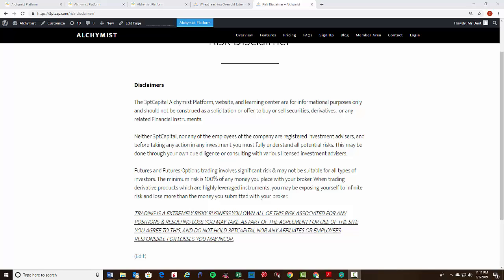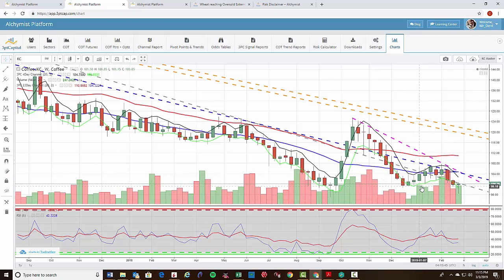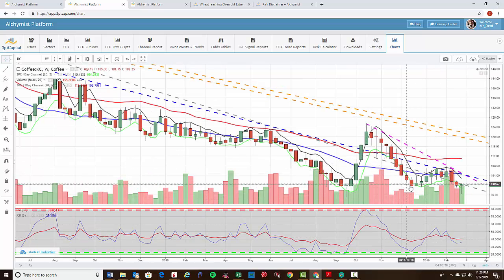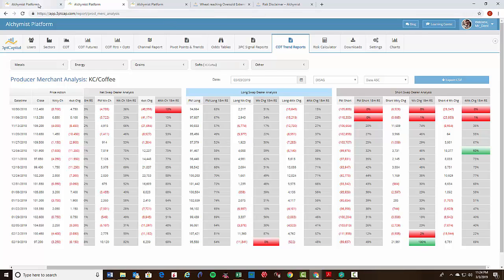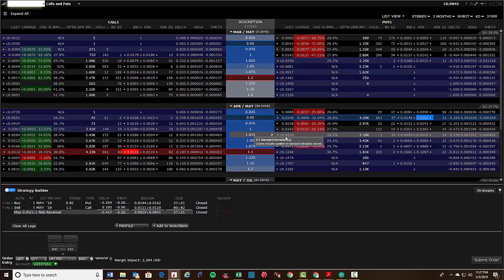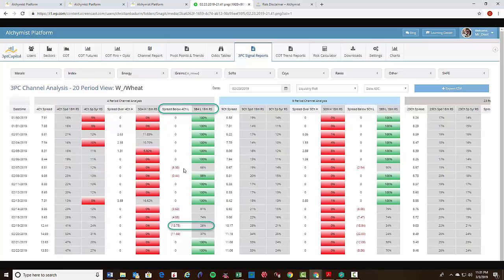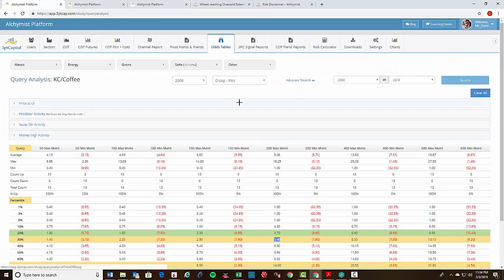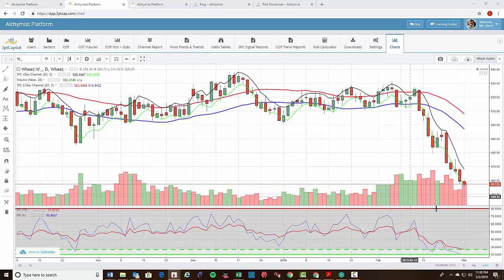Coffee and Wheat Setup favors rally Mar 3 2019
3ptCapital utilizes Machine Learning and Big Data to identify high probability trade setups in the Futures Markets.  Today Coffee and Wheat are offering compelling odds to go long.